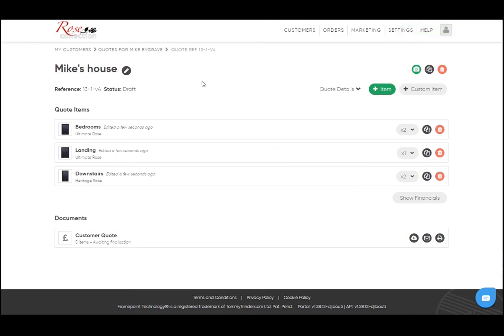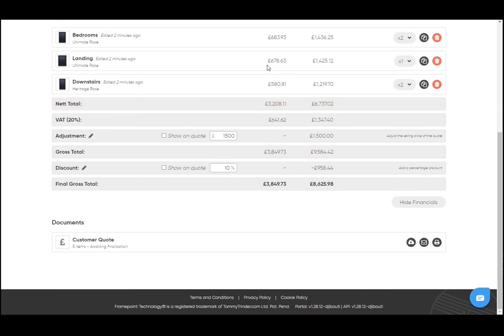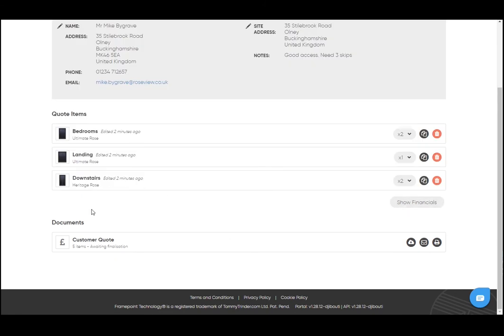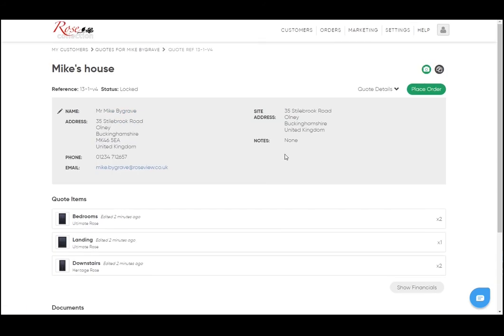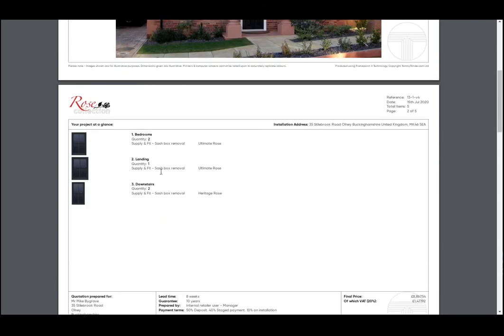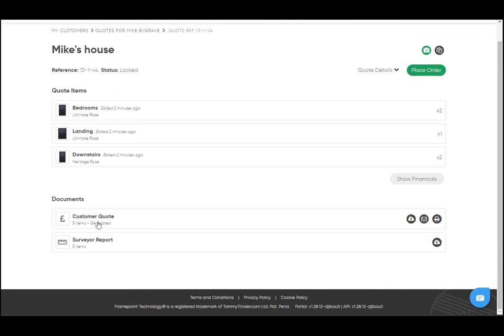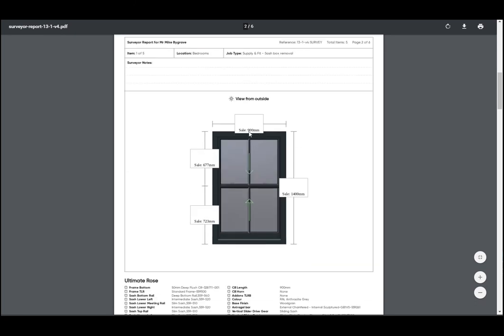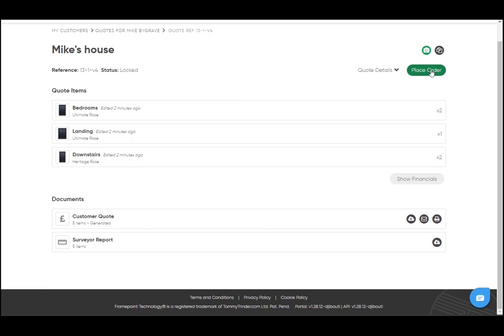Finishing a quote in Framepoint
Walkthrough video showing you how to complete and send a quote, create a surveyor's report and order Rose Collection sash windows using the Framepoint system from Tommy Trinder.